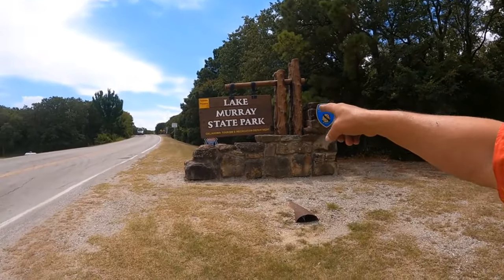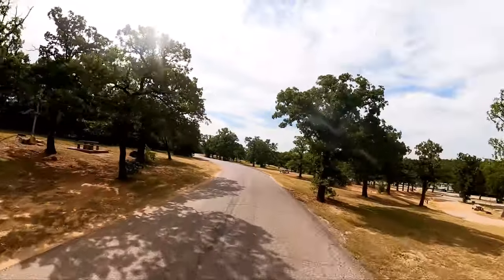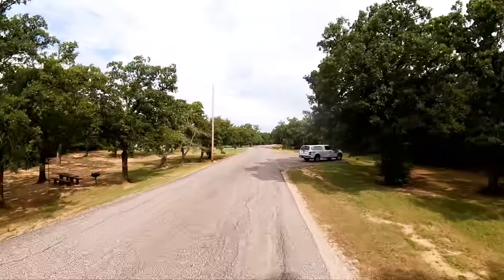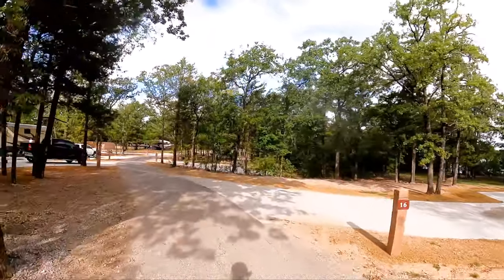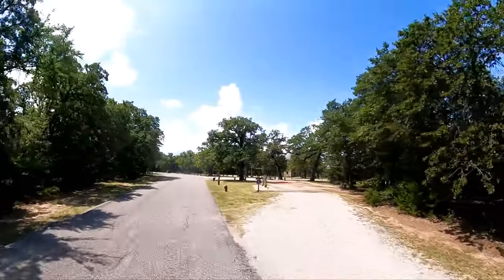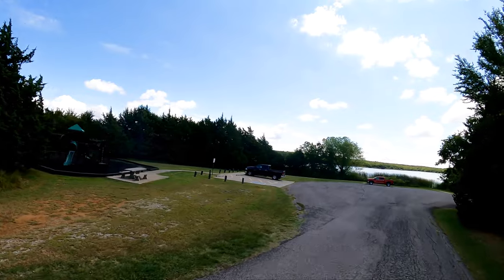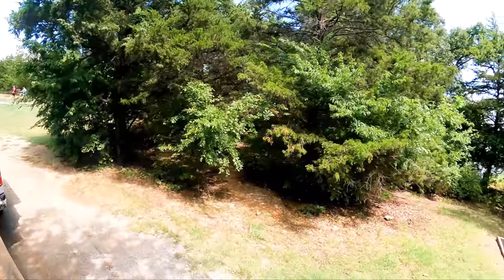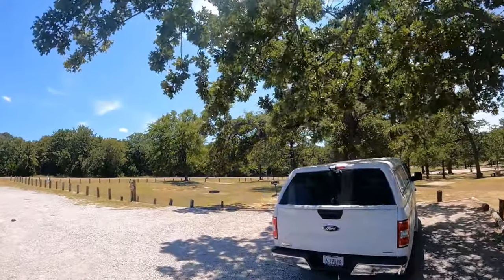Buzzard Roost, Rock Tower, Marietta landing, Rock Tower And Martins Landing Campgrounds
In early August of 2021 we loaded up and headed north to visit and explore Lake Murray State Park and create a virtual tours of Lake Murray State Park Buzzard Roost, Rock Tower, Marietta landing, Rock Tower And Martins Landing Campgrounds.
I was quite impressed with how many places were available for RV camping at Buzzard Roost, Rock Tower, Marietta landing, Rock Tower And Martins Landing Campgrounds.
There are plenty of things to do and see at the Lake Murray State Park! Everything from Swimming, boating, golf and more are available at the Lake Murray State Park !
All of these beautiful RV camping loops at Lake Murray State Park are close to the water and have boat ramps. Come along with me as I explore Buzzard Roost, Rock Tower, Marietta landing, Rock Tower And Martins Landing Campgrounds at Lake Murray State Park Oklahoma!